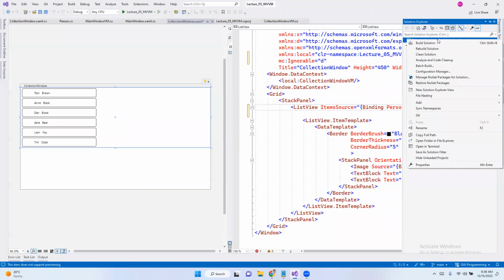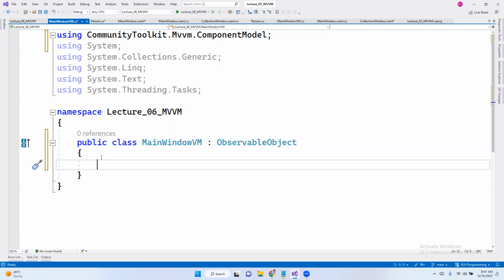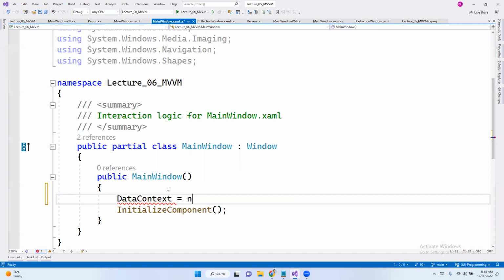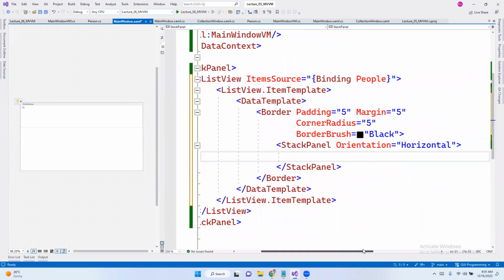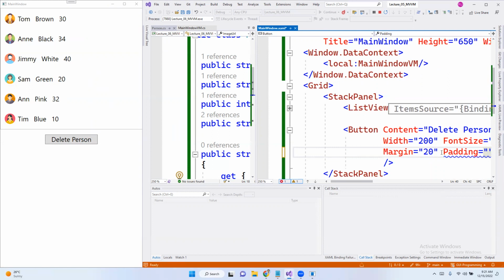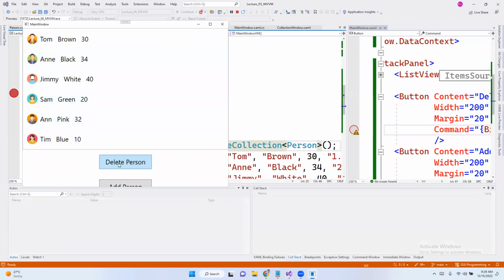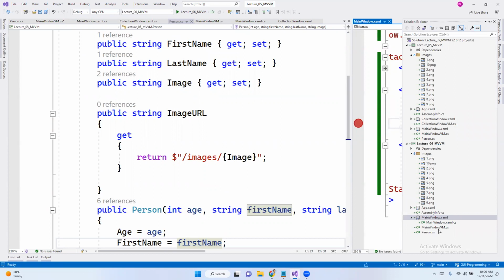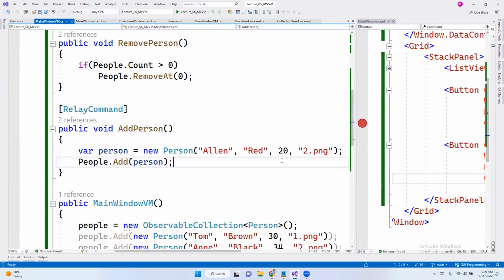WPF Data Binding 2 - MVVM (Live lecture recording)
The audio quality is poor due to live recording of the lecture.